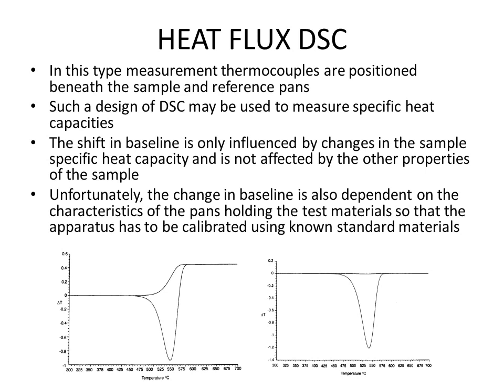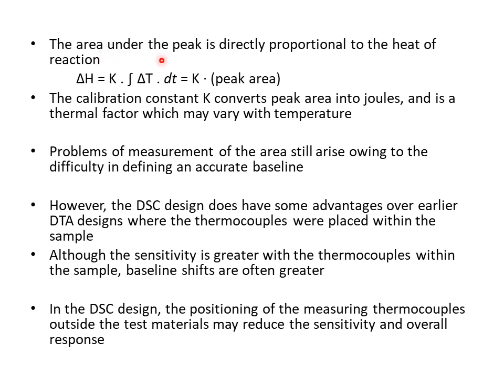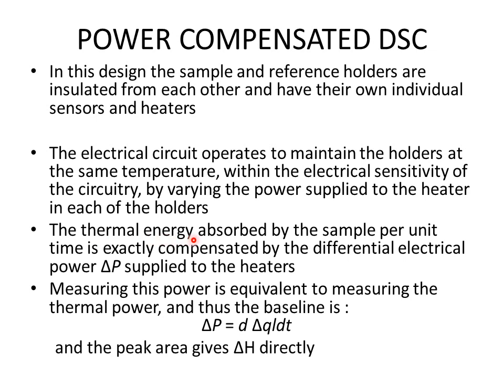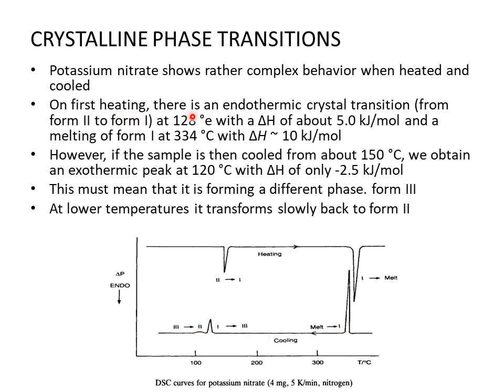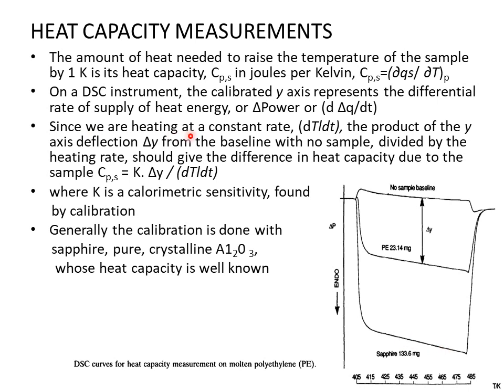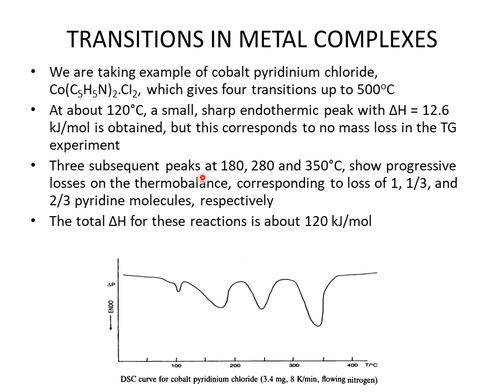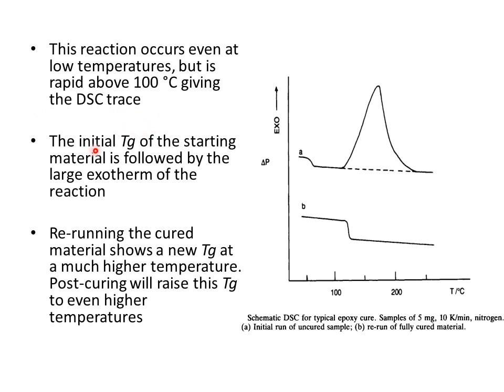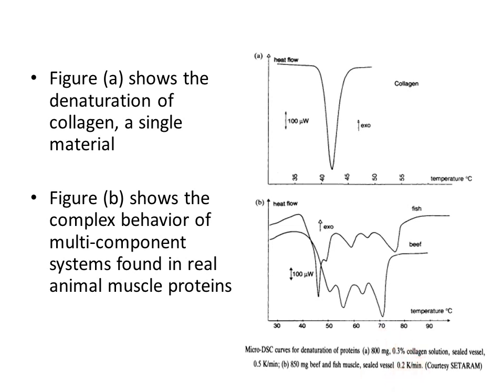Differential Scanning Calorimetry || DSC || Part 2 || Types || Applications || DSC Curves || English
This tutorial describe the differential Scanning Calorimetry in detail. This is the second and last part of this series. This part discusses in detail the working of types of DSC like Power compensated DSC & Heat flux DSC. Moreover, the detailed applications of DSC has also been explained together with the help of various DSC curves. This video is going to be very helpful  for all of you specially the students of Analytical Chemistry at undergraduate & graduate level.